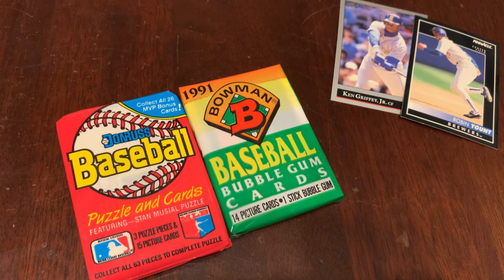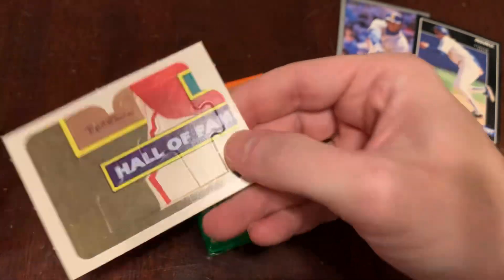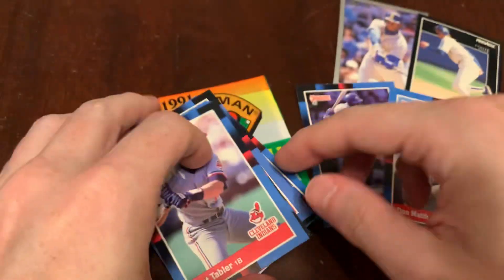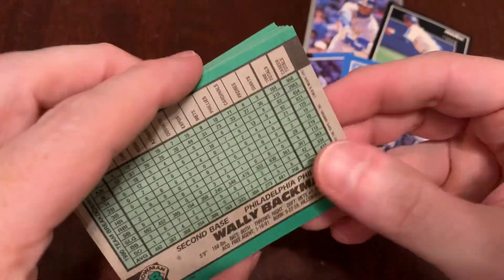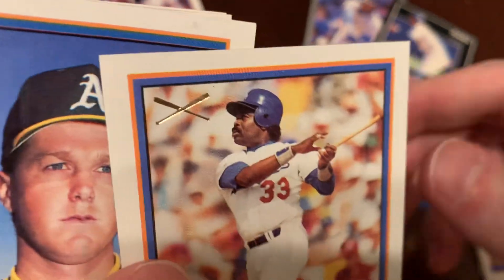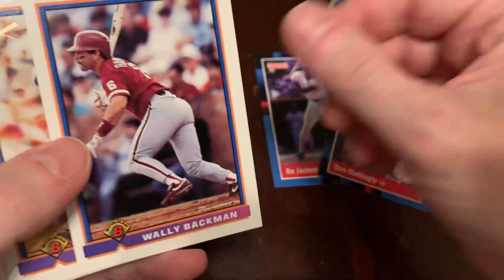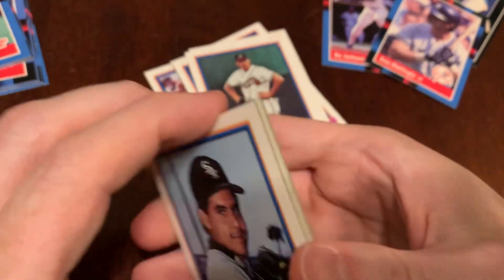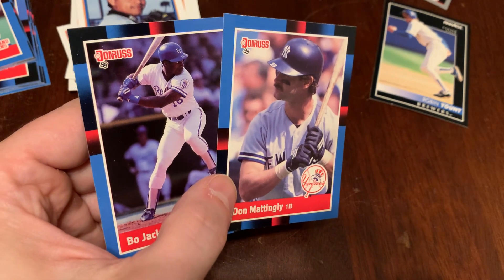Bo, Don & BowmanPics in Junk Wax Genius #260: 1988 Donruss & 1991 Bowman